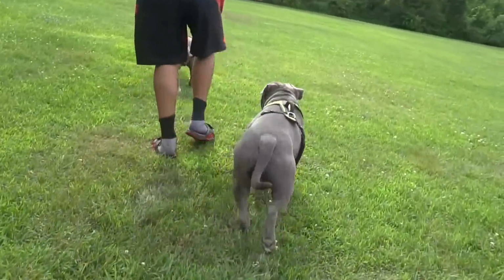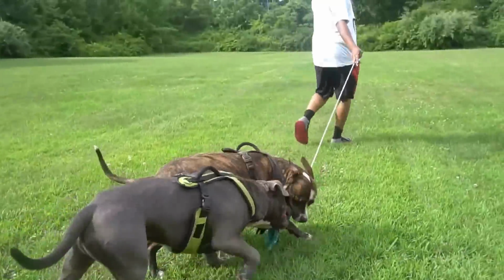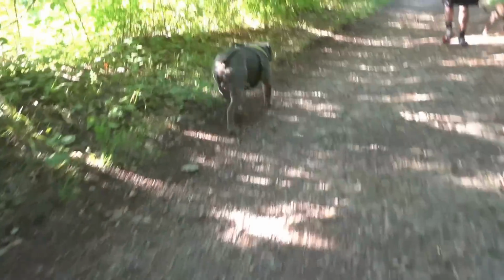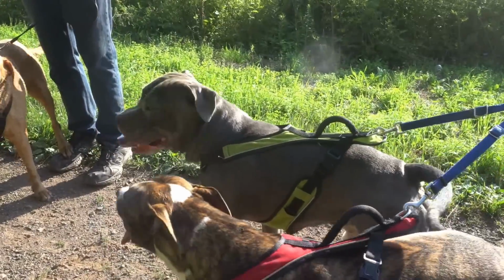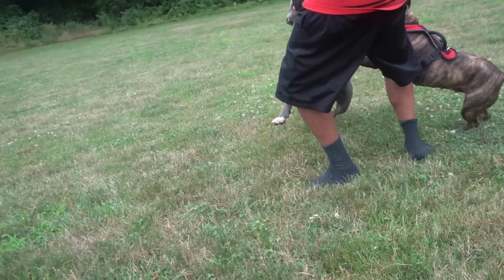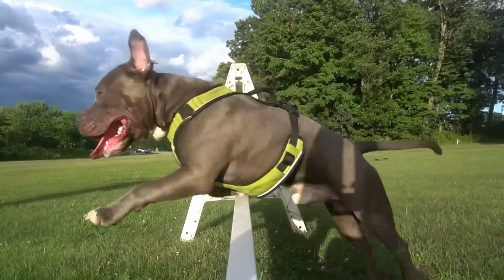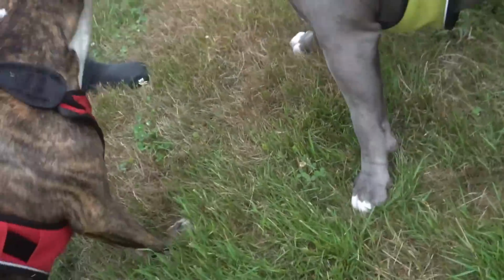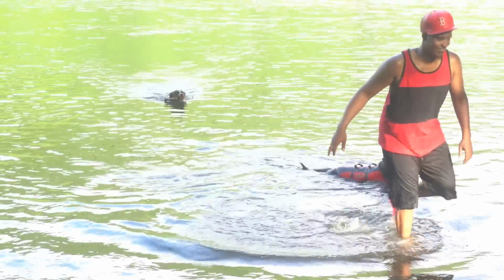American Pit Bull Terrier VS American Bully Ultimate Showdown!!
We put our dogs through a series of tests to determine who will win this contest!!! Be sure to take part in our poll at the end to let us know who you think won!!!